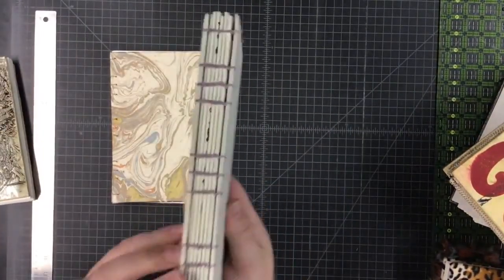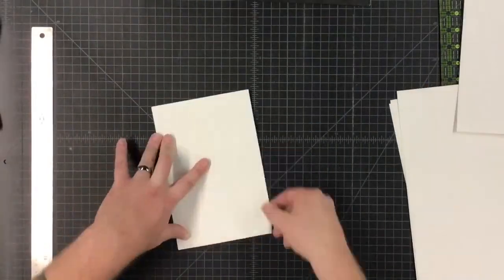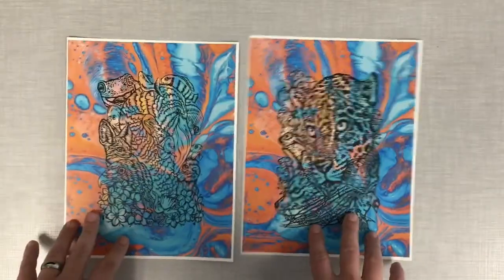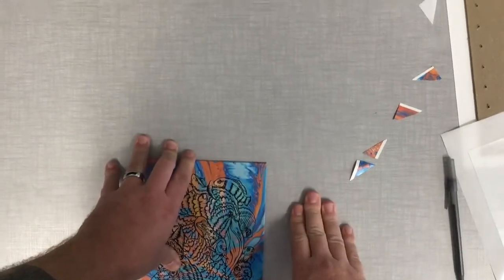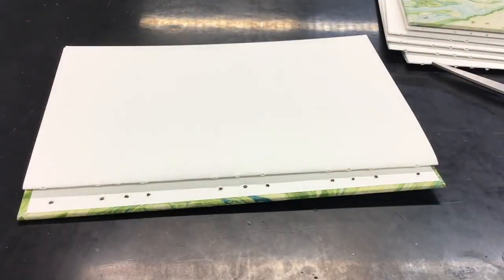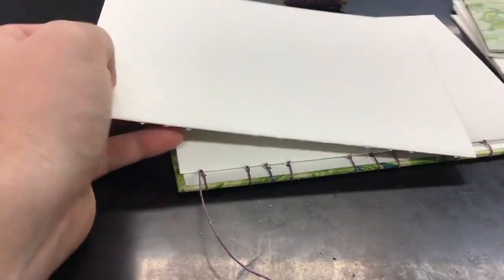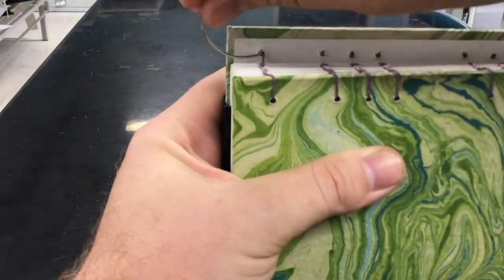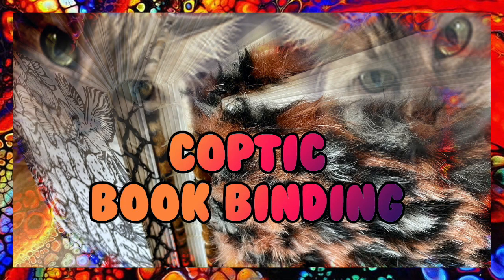Sketchbook Binding (Coptic)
This is made specifically for my classes. It is frankensteined together from other coptic binding videos posted earlier.

Timestamps here:
0:00 - Intro
1:35 - Paper
7:11 - Covers
13:29 - Sewing

All music is made by me using Splice.